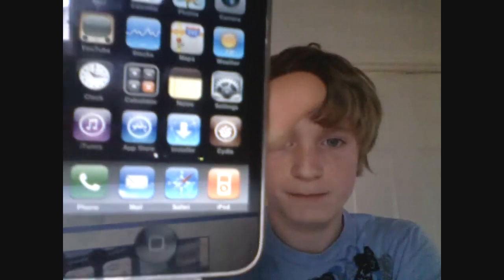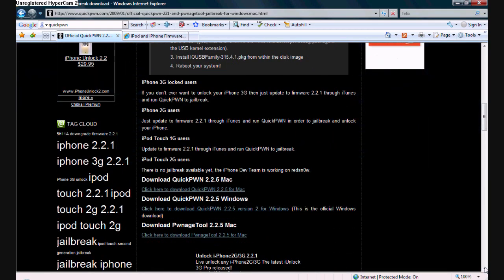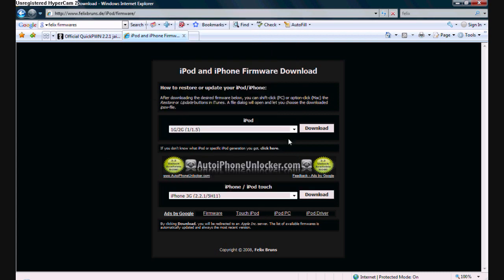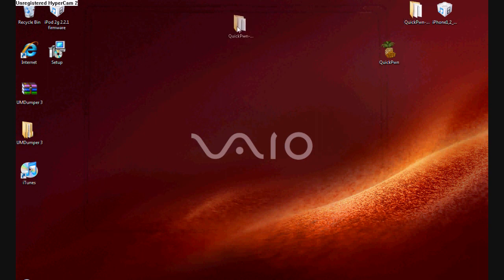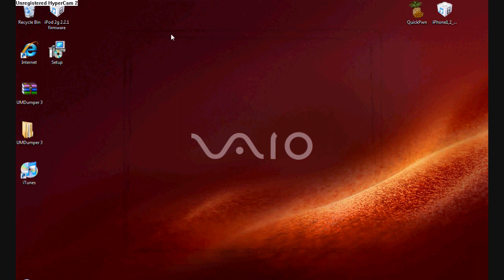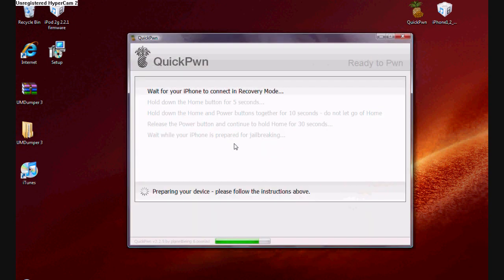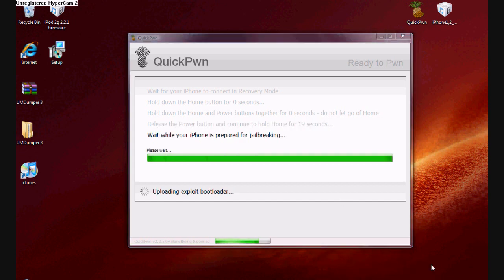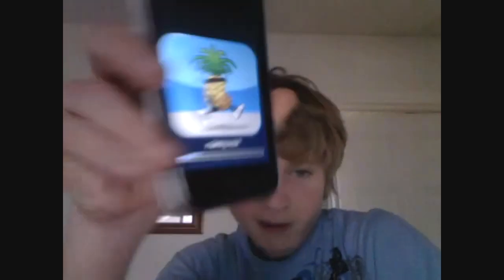How to jailbreak iPhone/3g iPod touch 2.2.1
Hey guys this is a quick tutorial on how to jailbre the newest firmware released by apple "2.2.1" so here are the links.